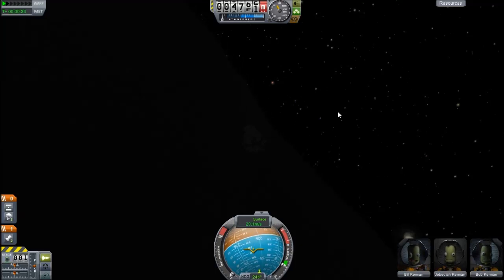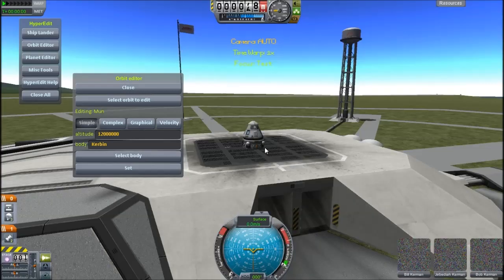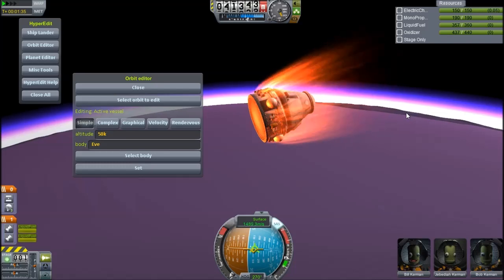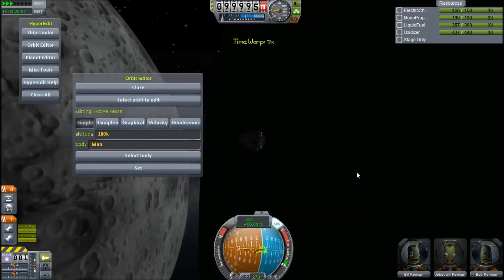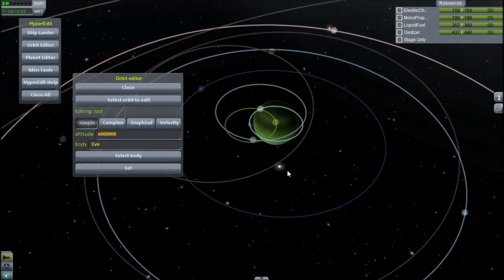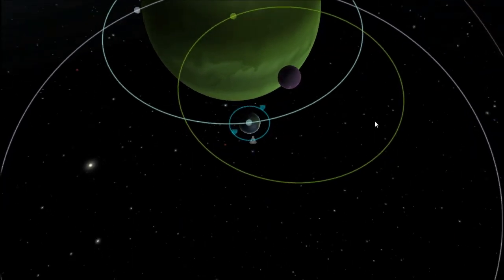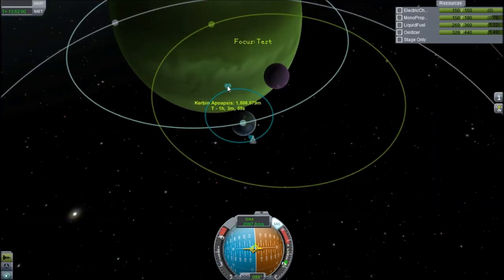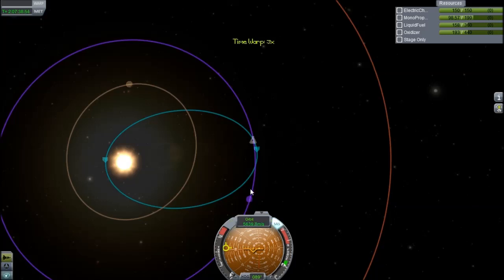Rearranging The Solar System, Hyper Edit, Kerbal Space Program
Well crap...